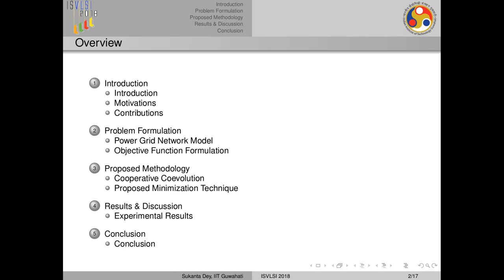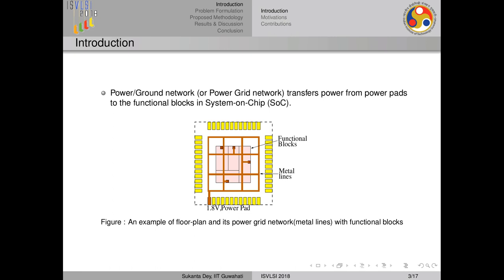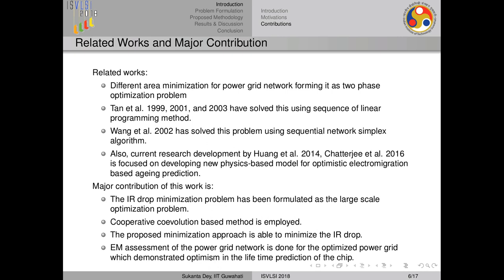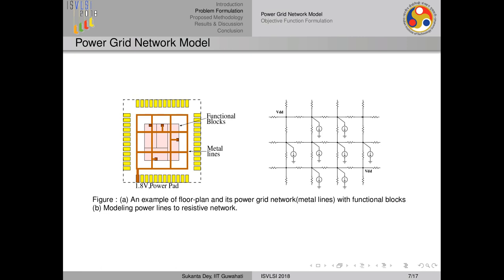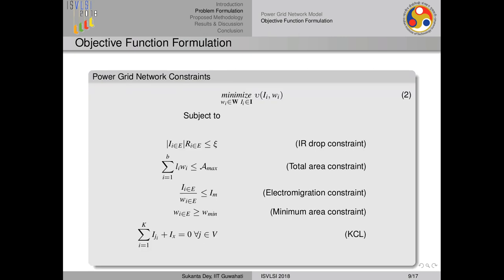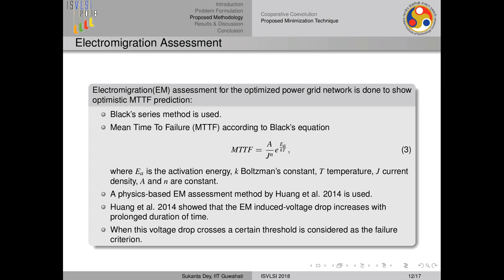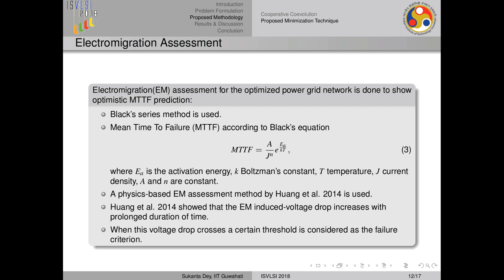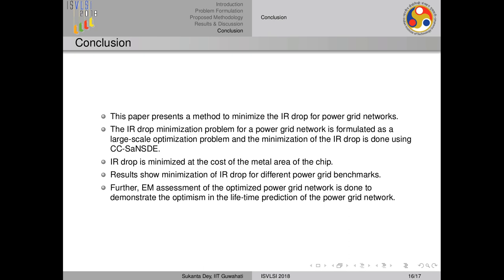PGIREM: Reliability-Constrained IR Drop Minimization and Electromigration Assessment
ISVLSI 2018 Regular Paper Presentation

Paper Title - PGIREM: Reliability-Constrained IR Drop Minimization and Electromigration Assessment of VLSI Power Grid Networks using Cooperative Coevolution

Presentation by - Sukanta Dey, IIT Guwahati, India
Authors - Sukanta Dey, Satyabrata Dash, Sukumar Nandi and Gaurav Trivedi, IIT Guwahati, India

IEEE Computer Society Annual Symposium on VLSI 2018, Session 03: Testing, Reliability, and Fault-Tolerance I, 10th July 2018, Hong Kong SAR, China